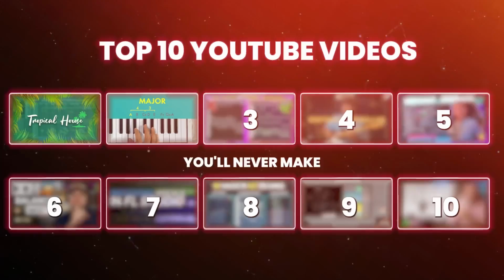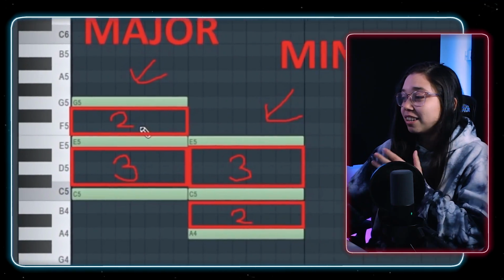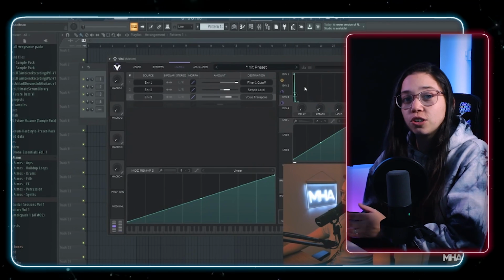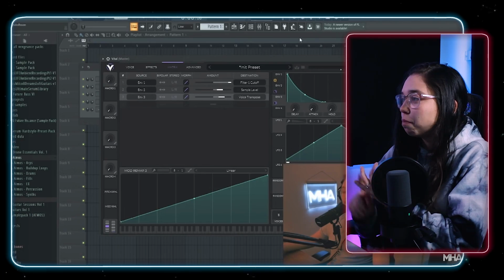I Watched 537 Music Production Tutorials. These Are The Best.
3️⃣ Join like-minded music creators in the MusiCreatorHub (FREE Private Community + Courses)

In today's video, I share which are the best 10 tutorials to learn music production on YouTube in 2024.

On this channel we talk about:
Music business tips
How to make money with music
Music production business
Music creator entrepreneurship
How to monetize your music skills
Online music business
Music side hustle ideas
Freelance music producer tips
Music marketing strategies
Content creation for musicians
How to get clients as a music producer
Music brand building
Sell music services online
Full-time income from music

CHAPTERS
0:00 Intro
0:39 Best From Start To Finish Video
1:48 Best Music Theory Video
2:42 Best Chord Progressions Video
3:13 Follow This Roadmap
4:00 Best Songwriting & Production Process Video
4:41 Best Sound Design Video
5:24 Best Mixing Video
5:58 Best Vocal Mixing Video
6:26 Best Music Production Tricks Video
6:47 Best Livestream Video
7:25 Best Music Promotion Video